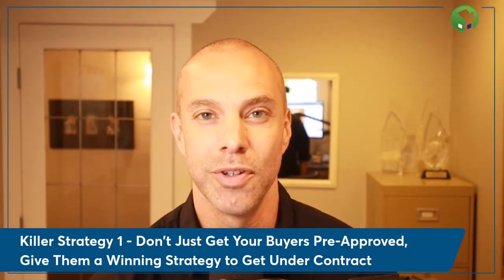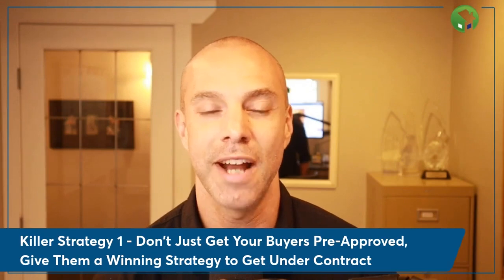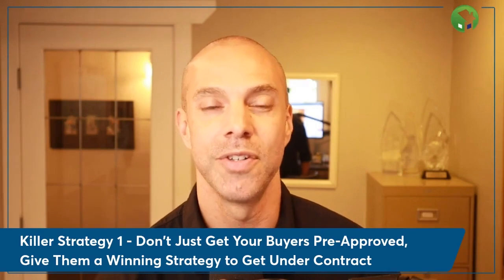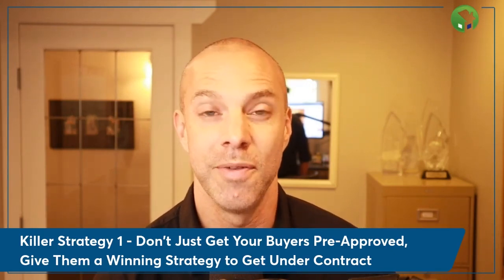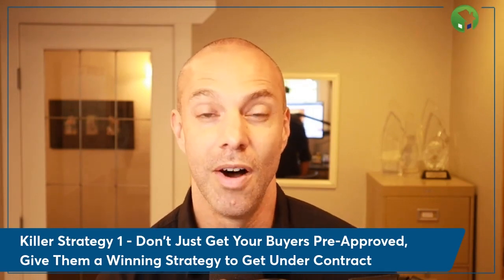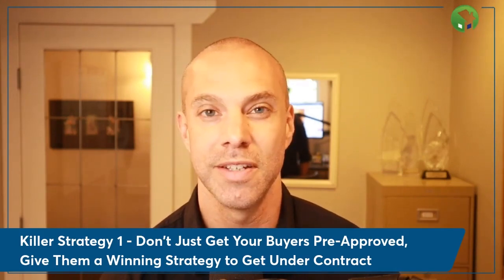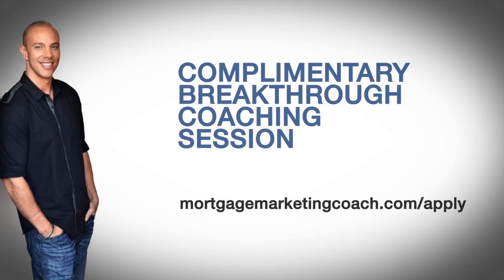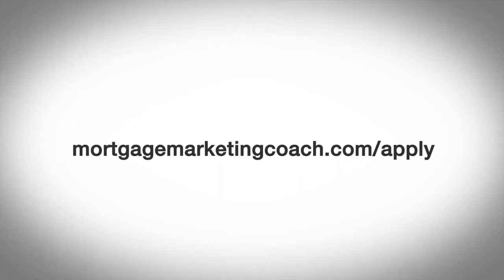Art of Mortgage Marketing: How to Win in a Multiple Offer Scenario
In a crazy seller’s market, our clients are contending with multiple offers, how do we strategically guide them to winning? What do we need to be doing to go beyond pre-approval? In this episode, I’ll share how to come up with a solid battle plan that’s designed to cut through the competition in this market.

-How to strategically guide clients to victory in a multiple offer scenario
-High level marketing strategies to win over the best and brightest Realtor partners
-Why helping Realtors get more listings will propel our businesses